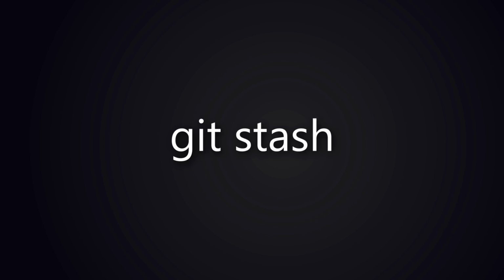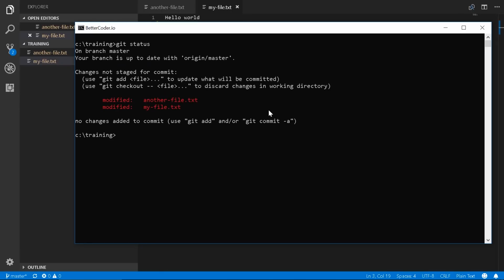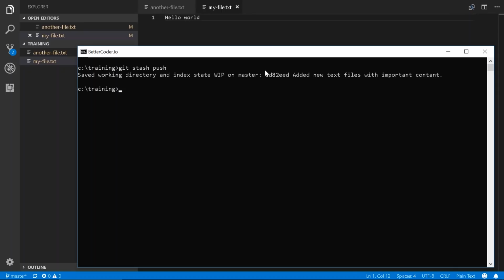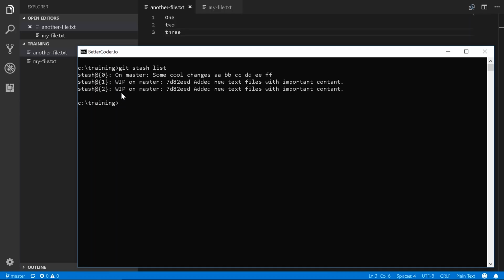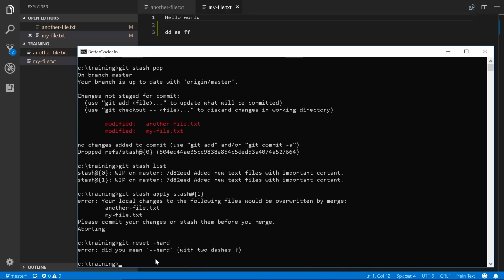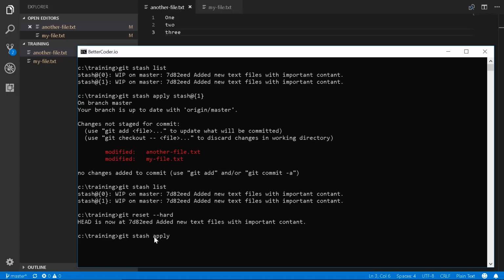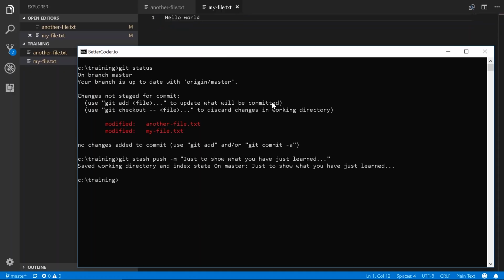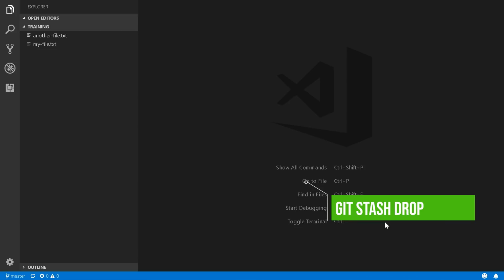Git stash - What it does and why to use it